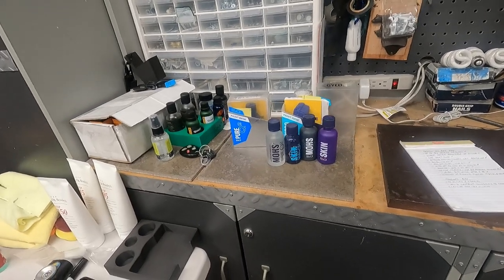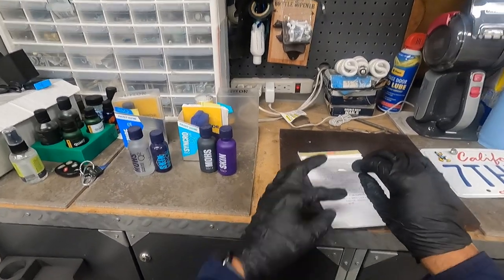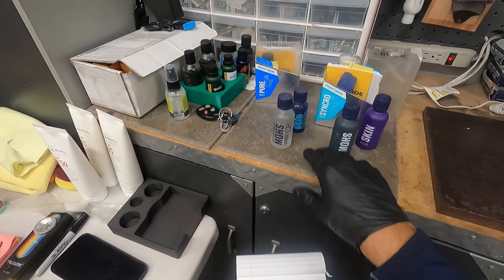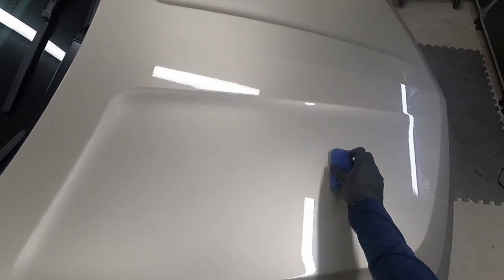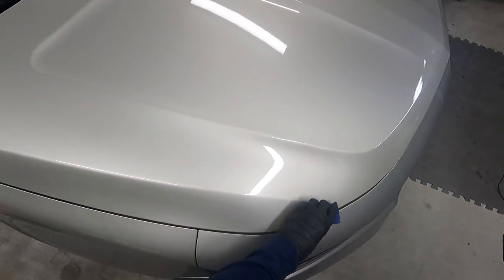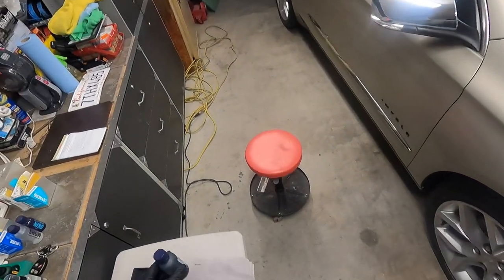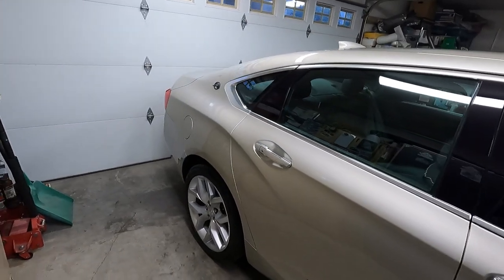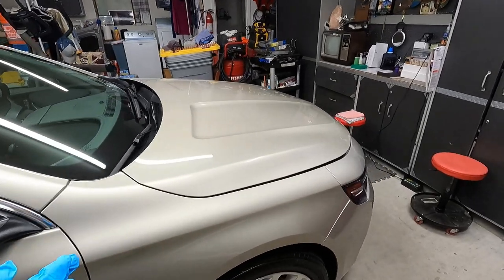Syncro Evo Part 1 - MOHS Evo Application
Thank you Nathan of Gyeon USA for sending this out to me to test out.  Both MOHS and Skin have been reformulated and in this video I go over the application of Gyeon MOHS.  Stay until the end for bonus content.

MOHS is one of the slickest coatings I have used.  It is also one of the easiest coatings to work with.  I am going out on a limb by saying this will be the most popular coating in the new EVo line up next to CanCoat Evo.

Intro: (0:00)
Syncro Evo: Product Background: (0:39)
MOHS Evo Product Information: (4:10)
Skin Evo Product Information: (6:25)
MOHS Application: (9:17)
MOHS Wipe Off: (11:24)
MOHS Flashing: (19:08)
Final Walk Around: (20:36)
Unscientific Slickness Test: (27:39)